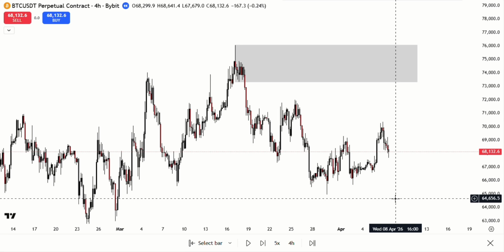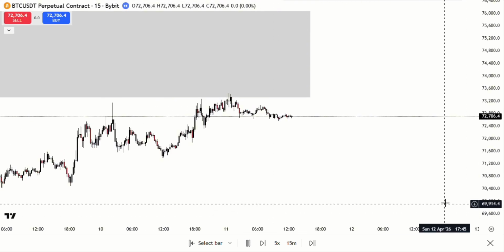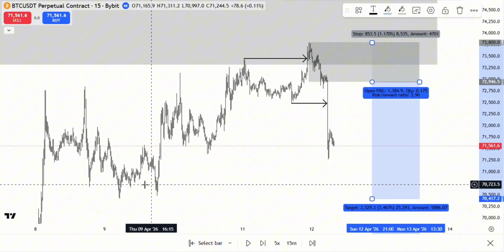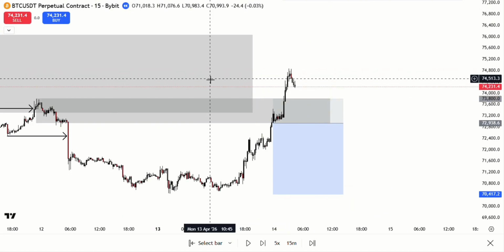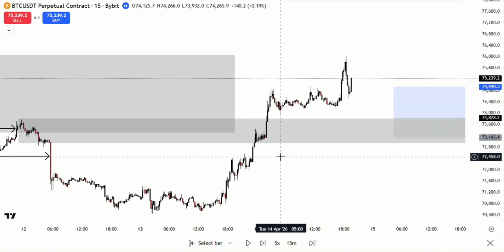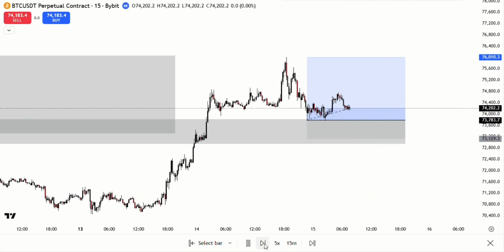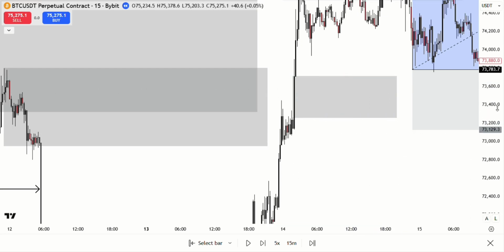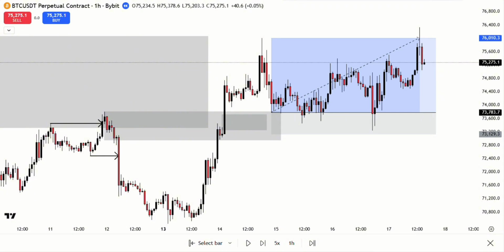How to trade flip zones